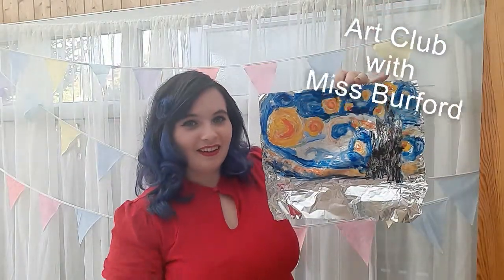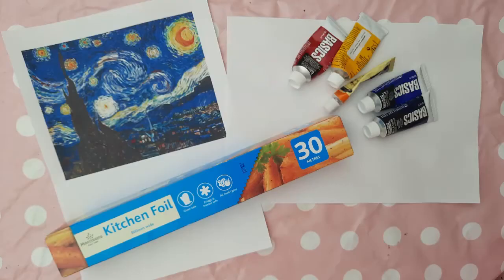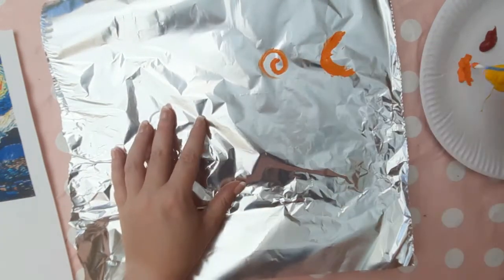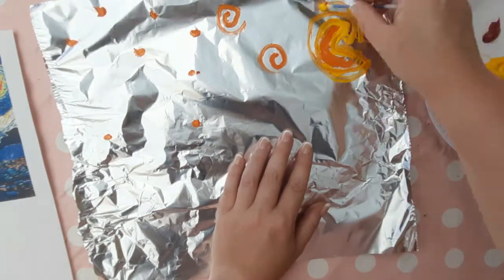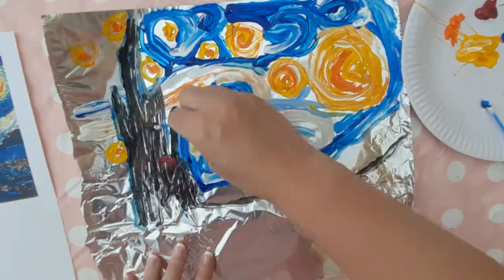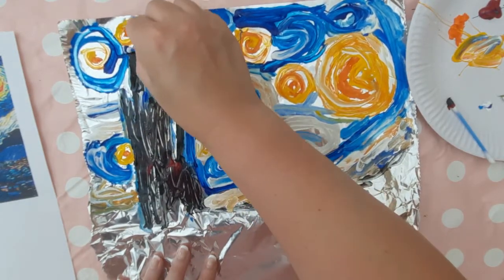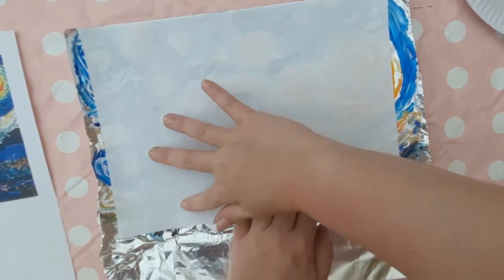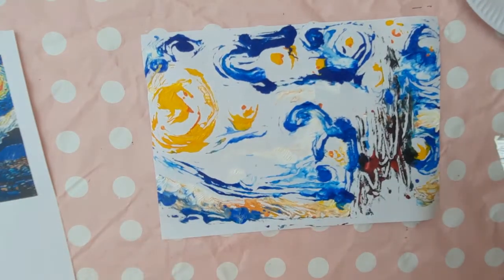How to make a Starry Night Foil Picture and Print in Art Club with Miss Burford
This week in Art Club with Miss Burford is for the younger years ( ks1 art lesson ) and it is replicating Vincent Van Gogh's famous Painting, Starry Night using paint, cotton buds, foil and paper.
This lesson is super quick as you are against the clock so that the clock doesn't dry too soon (if you are doing the printing part too) and it only takes 15 mins! Tip: if the children struggle to paint an A4 size painting in 10 mins then reduce the size of the foil and paper to A5, then they can do their painting without rushing it and it will still be wet to print from.
There is no prep required for this lesson so a perfect last minute lesson to do if you have a spare 20/25 mins in class. Keep the materials needed in your cupboard then you will always have this lesson to fall onto as a backup plan :)
As I said earlier, this is a Primary School Art lesson for KS1 so 4-7 year olds. The aim of this lesson is to improve fine motor skills, create movement in the artwork and to learn to use different materials.
You could do this same style lesson with other artist's works too that look at the impressionism movement or Abstract art as you can really get the cotton bud flowing to keep creating the art.

If you enjoy this art lesson then be sure to subscribe to my channel for more art lesson help for teachers and parents every Monday and other Art related content every other Thursday.